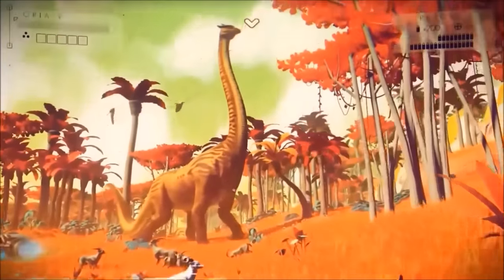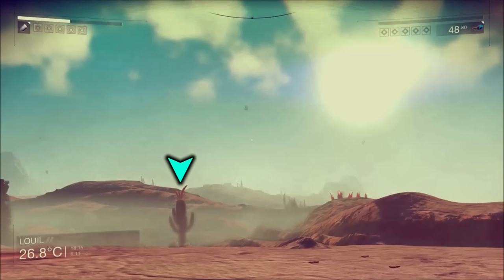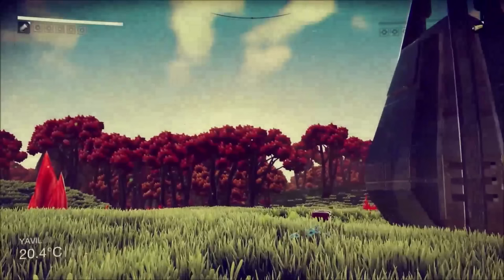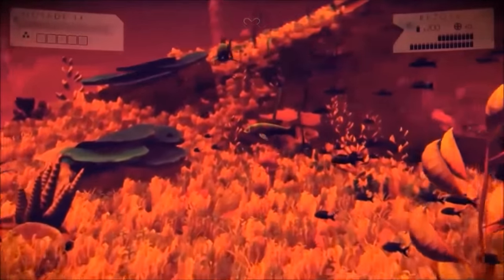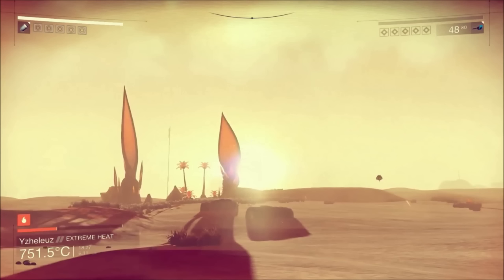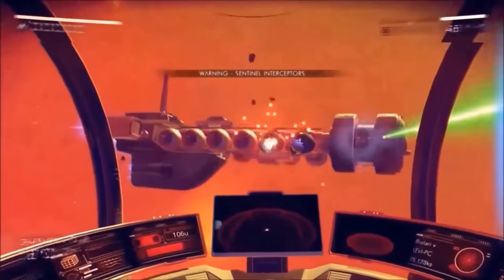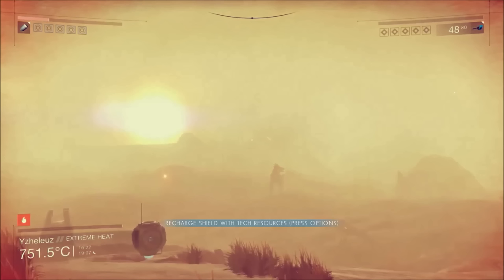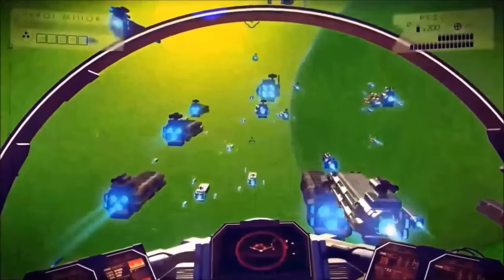"PLANET" TOUR - No Man's Sky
We take a look at the Tour of Five Beautiful "Planets," video that IGN published a few days ago, and talk about all the interesting things I noticed during and that you might have missed!

*No Man's Sky PlayStation Communities:
-Outer Edge: No Man's Sky Community
-The No Man's Sky Atlas